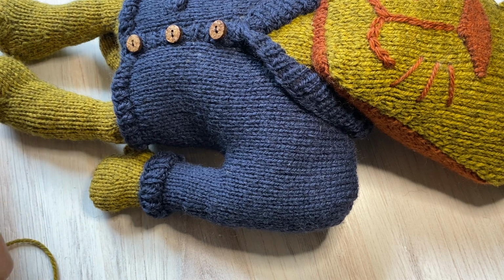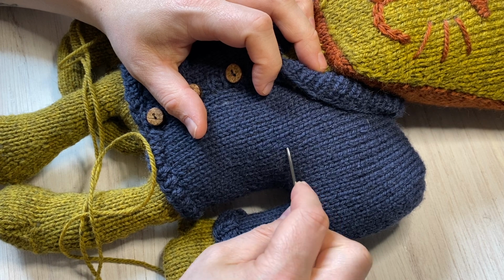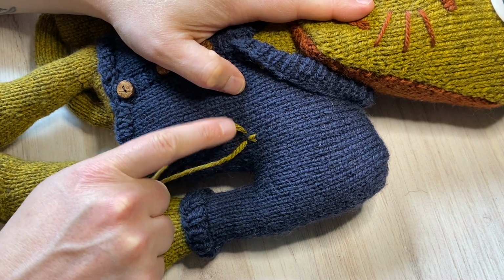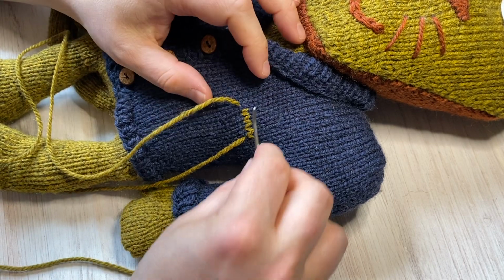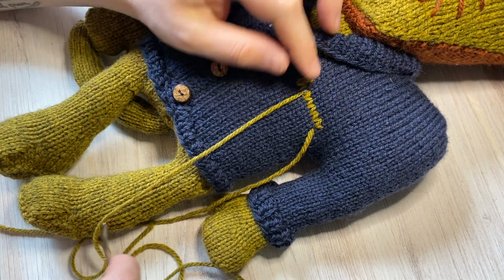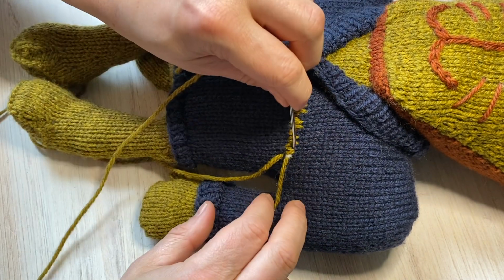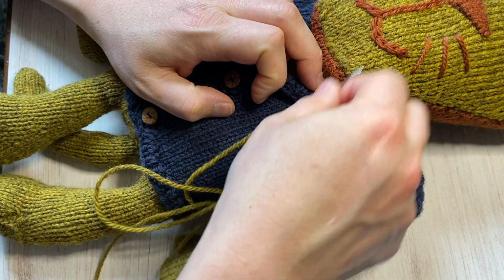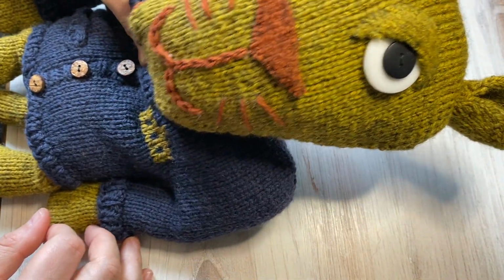How-To: Leonardo's Crown / Duplicate Stitch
In this continuing series, learn how to duplicate stitch Leonardo's crown to his sweater.